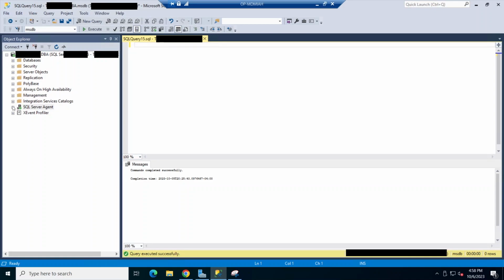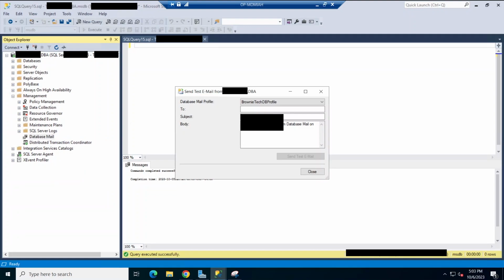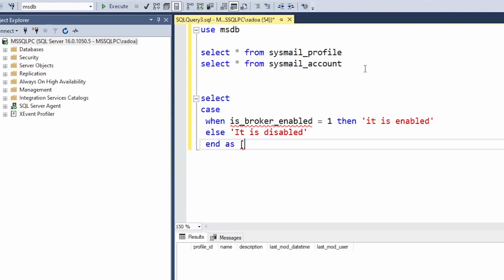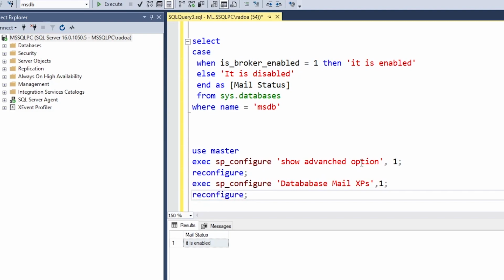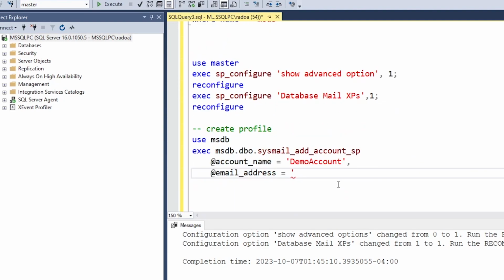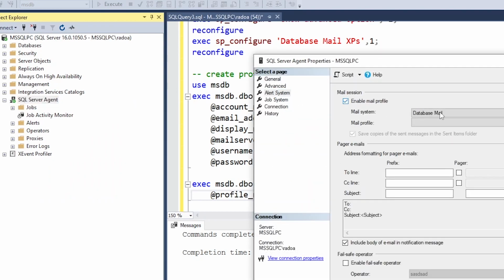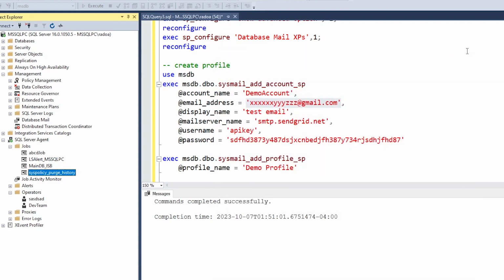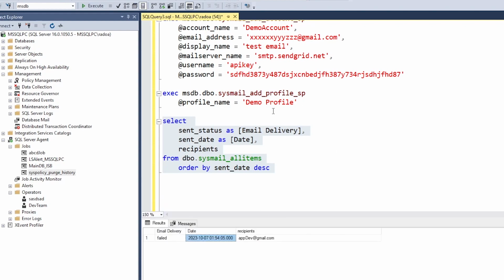Microsoft SQL Server Database Administration | Database Mail - Part 5